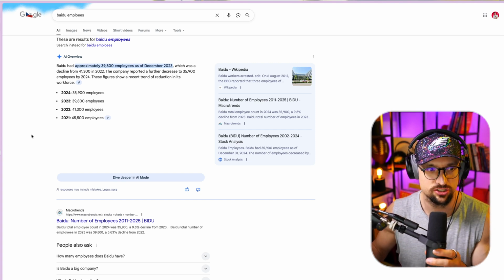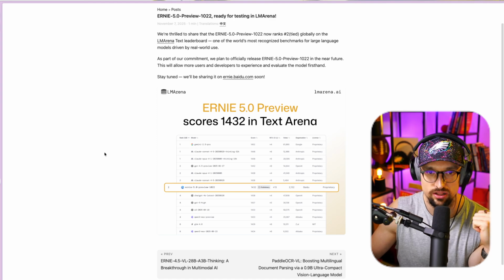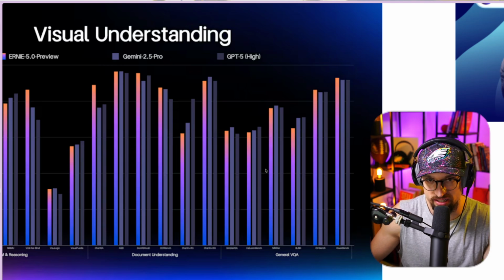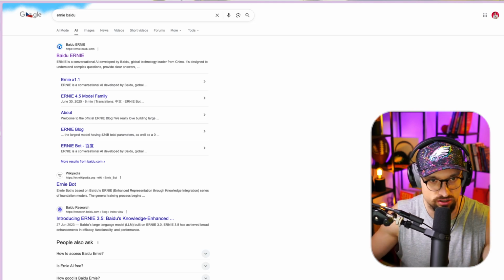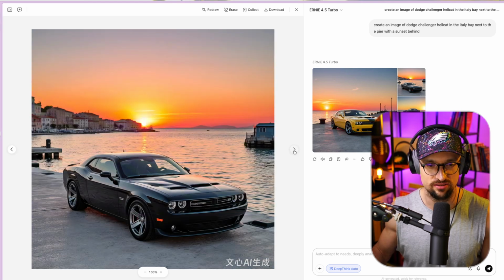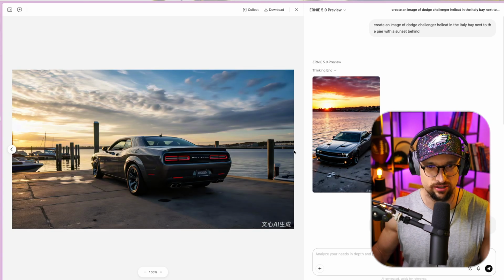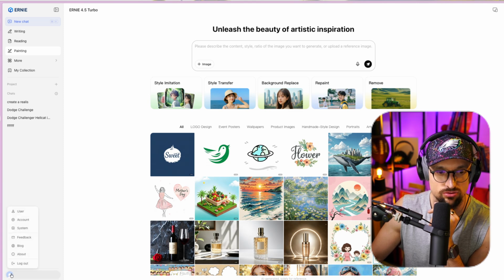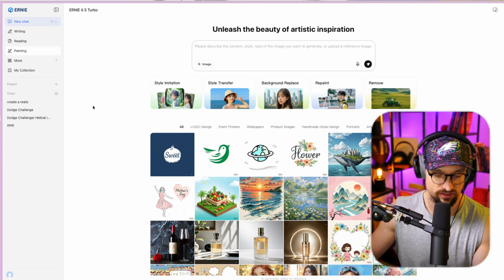New AI From China's Google Beats ChatGPT And Gemini – Crazy (For Free)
➡️ Links from the video and summary:

Baidu’s ERNIE 5.0 just landed—and it’s free to try. In this video I break down what ERNIE 5.0 is, why Baidu (the “Chinese Google”) matters, and how this model stacked up against ChatGPT/GPT-5.x and Gemini 2.5 in LMSYS/arena-style tests. You’ll see my practical prompts for visual generation (image quality vs ERNIE 4.5 Turbo), what happened when I attempted native video, plus a look at built-in tools for writing/reading workflows. We also cover pricing: ERNIE 5.0 input/output vs GPT-5.1, and why cost per token could shift your stack. Important: data safety—what to consider when trying Chinese AI tools. If you want more deep dives into non-US models (ERNIE, Qwen/GLM, etc.), drop a comment.

🎞️ Timestamps from video:
00:00:01 – China’s “Google” drops a free AI bombshell
00:00:53 – Who is Baidu? Scale, focus, market share
00:01:25 – Why Baidu ≈ Google (for China)
00:02:04 – Meet ERNIE 5.0: release & headlines overview
00:02:39 – LMSYS Arena ranking: where ERNIE landed
00:03:07 – Head-to-head vs GPT & Gemini (visual understanding)
00:03:53 – VQA & document understanding takeaways
00:04:29 – Visual generation: images vs video results
00:04:54 – Pricing: inputs/outputs vs GPT-5.1
00:05:29 – Access tips + data safety caution
00:05:53 – Model switcher: 4.5 Turbo, X1.1, 5.0 Preview
00:06:20 – Prompting & languages used for tests
00:06:57 – First image test on ERNIE 4.5 Turbo
00:08:05 – ERNIE 5.0 image quality vs 4.5
00:08:27 – “Tried video, got images” reality check
00:08:52 – Second video attempt & workaround advice
00:09:26 – Built-in tools: writing, reading, more
00:10:08 – Is native video gen actually there?
00:10:35 – Comparing to V3/V3.1, Gemini 2.5 context
00:11:00 – What’s next: should we cover more CN AI?
00:11:36 – Tell me your priorities for future tests